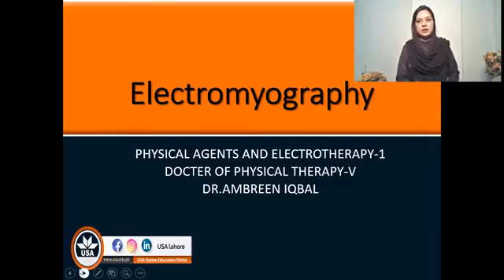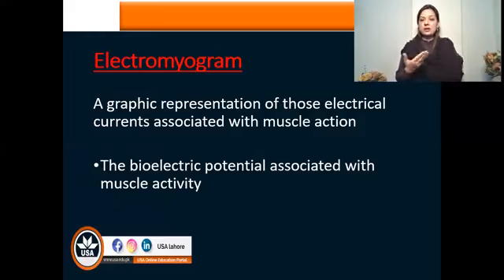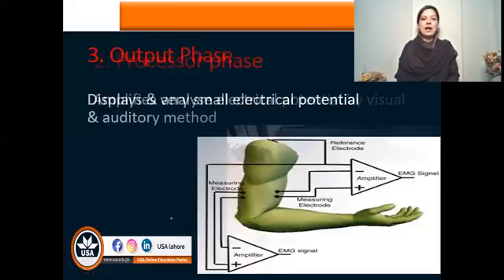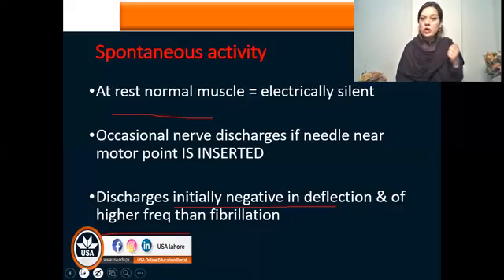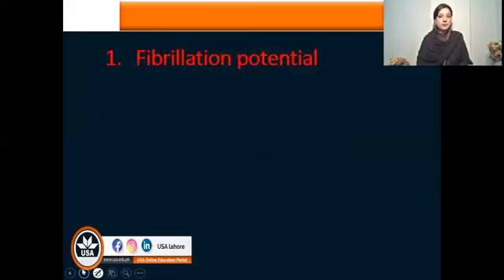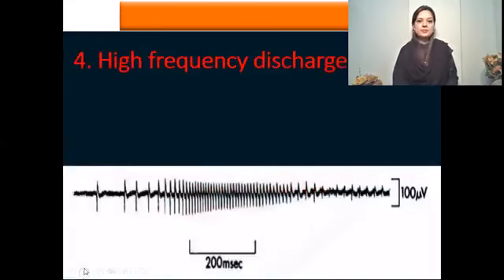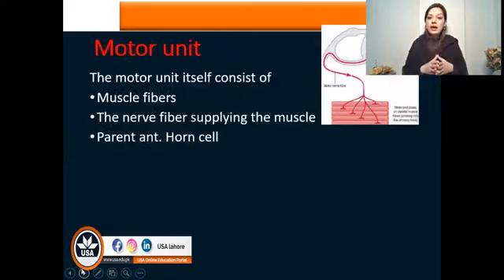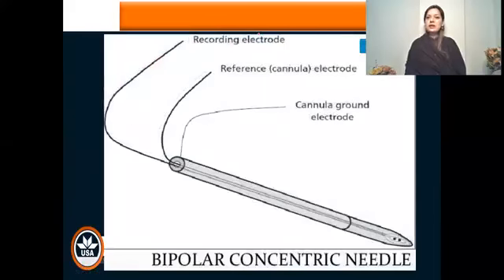EMG | University of South Asia | Digital Learning | Ambreen Iqbal